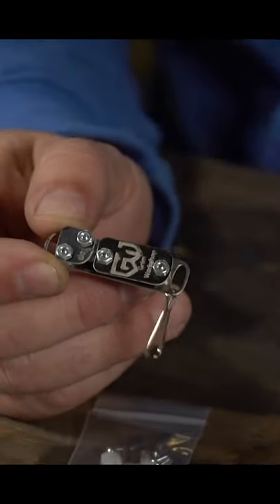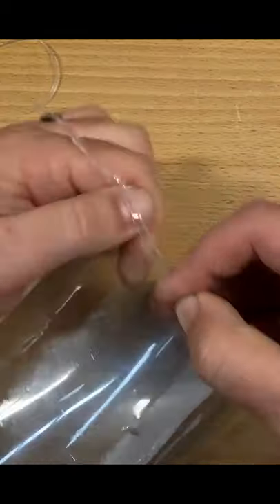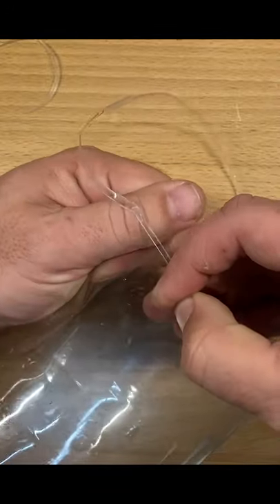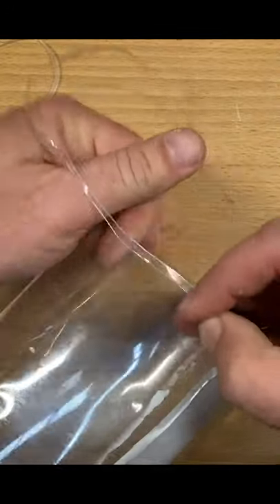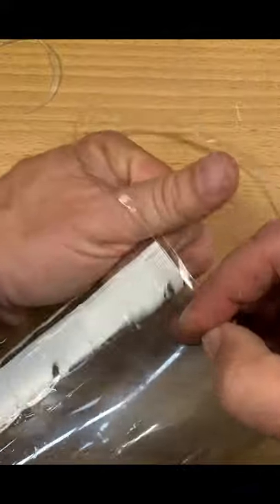Bottle Cordage Maker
Turn a 2 liter bottle into usable cordage 😳